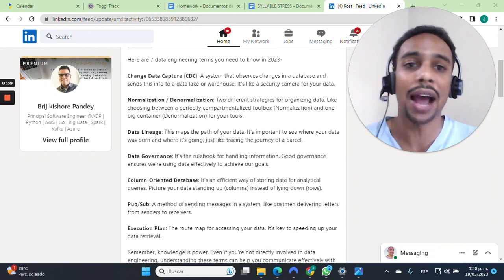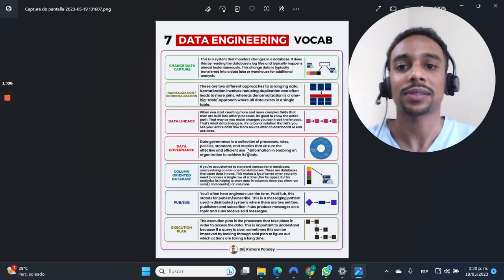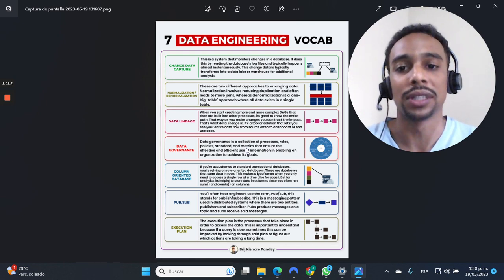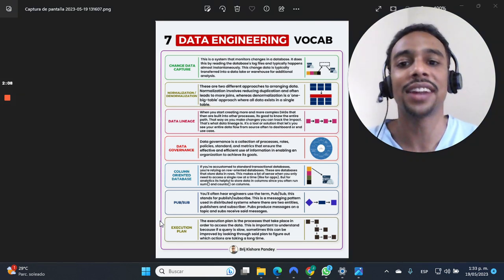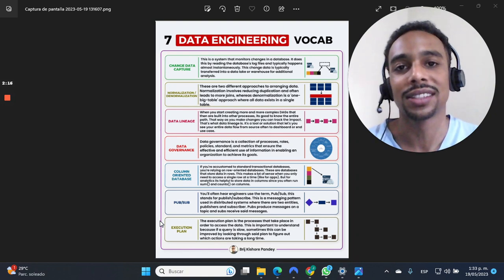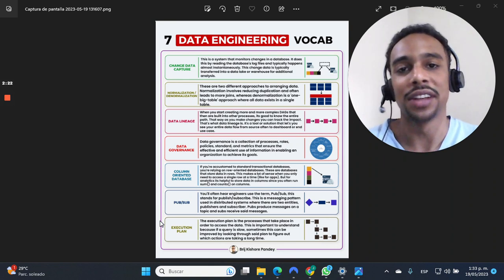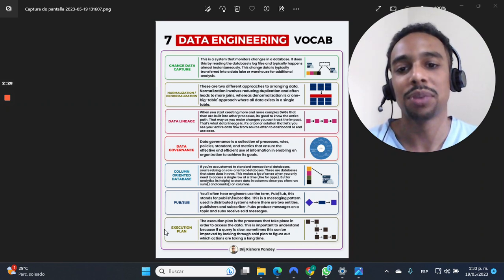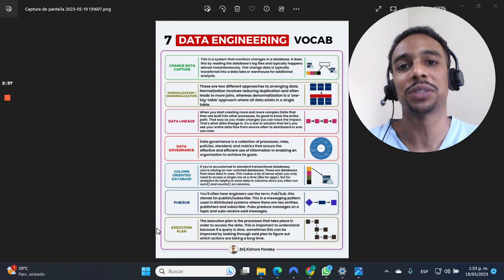American Accent - Pronunciation Practice (IT Vocab)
-Data Engineering Pronunciation Class

-7 Terms you need to know to stay ahead of the curve

-Practice these words with me today!

-Make sure you're on top of your game!

-If you´re learning from my videos, please consider supporting me by buying me a coffee here:

-It´s only $5, fast and easy, and helps me keep going!